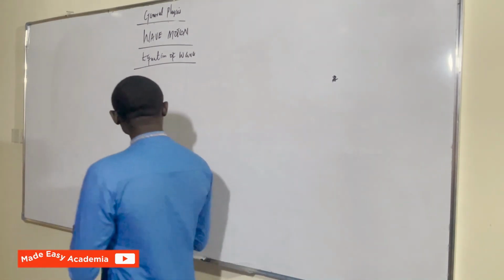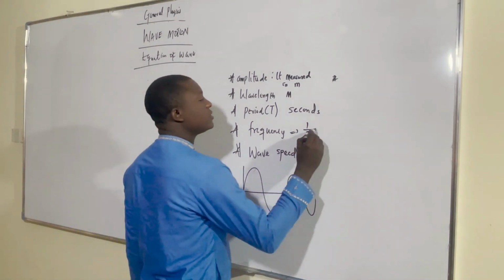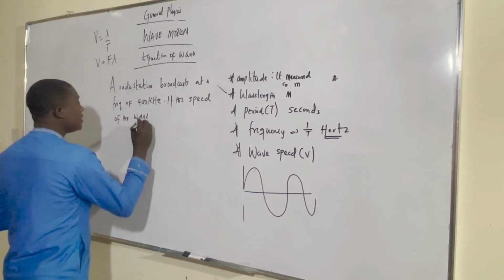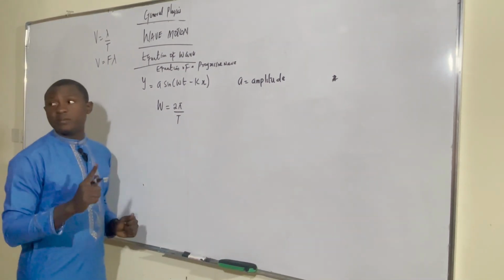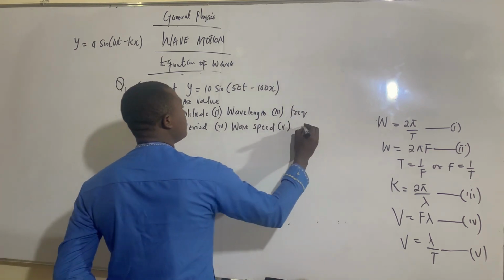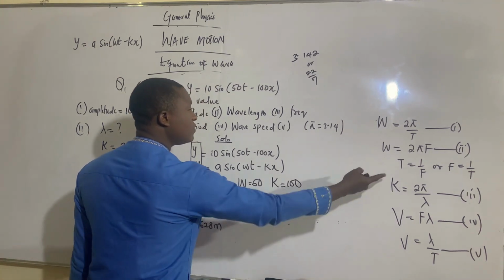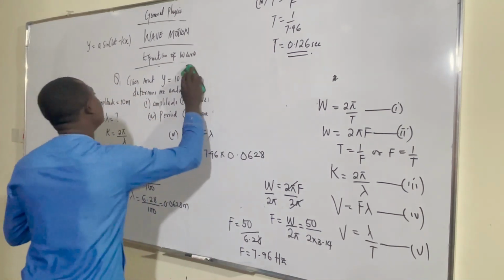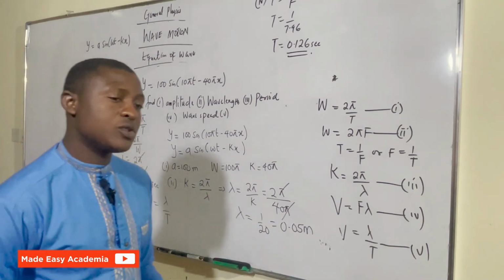EQUATION OF WAVES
Equation of Waves: The Mathematics of Ripples and Oscillations

Unravel the mathematical description of waves with our video on the equation of waves. Learn how to represent wave motion using mathematical functions, understand wave properties like wavelength, frequency, and amplitude, and explore the concept of wave propagation.